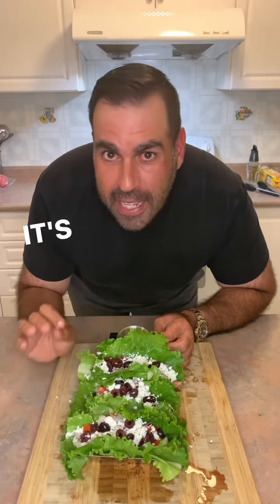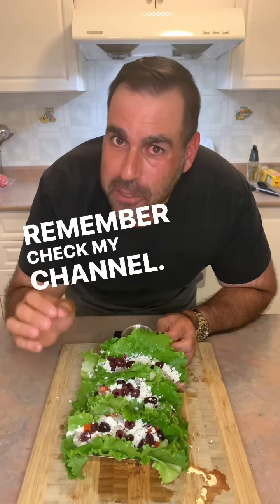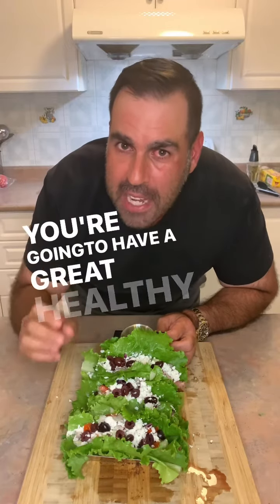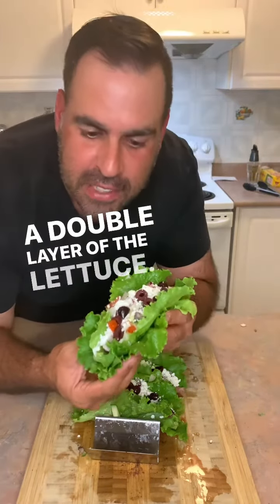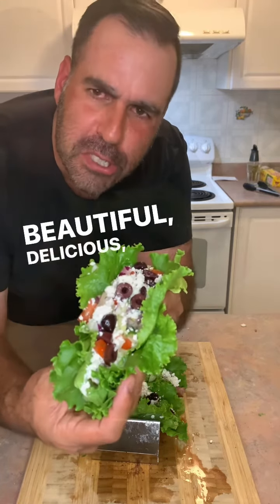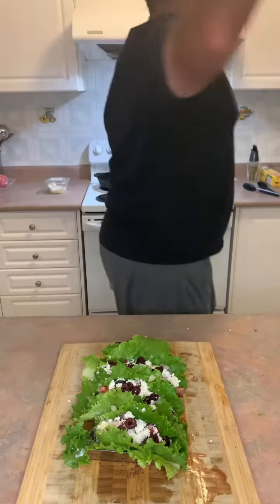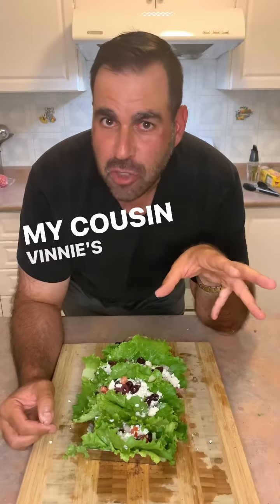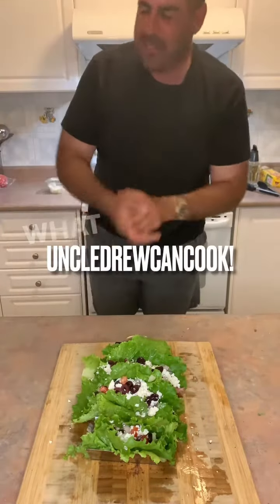Does Steak Belong on Lettuce?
Give my steak gyros a try! I have a twist here and use lettuce instead of pita!  They still taste delicious and keep the calorie intake a little lower!

Boom!

Uncle drew